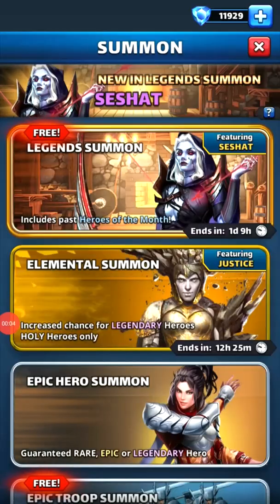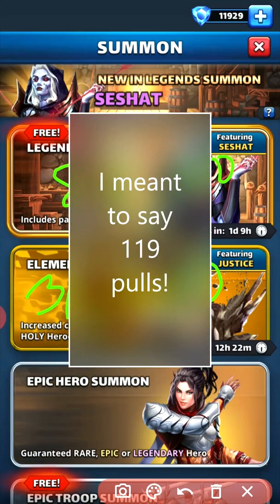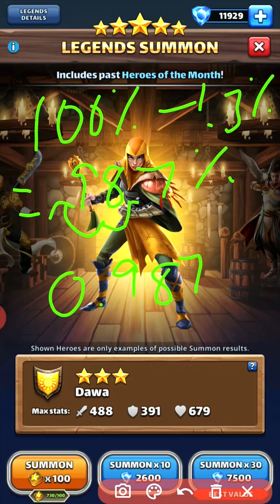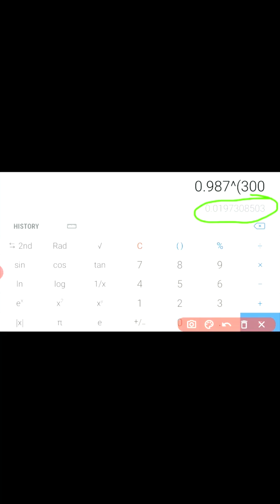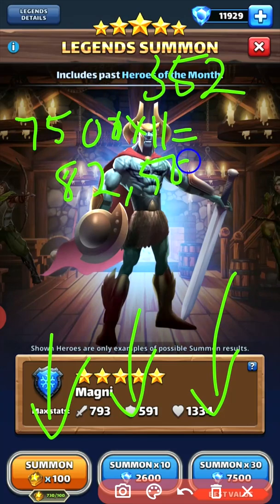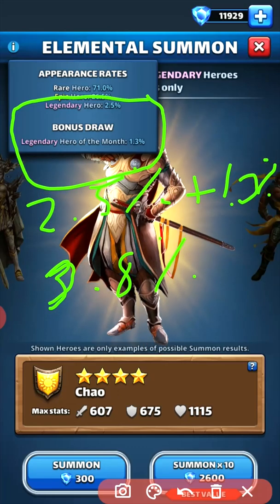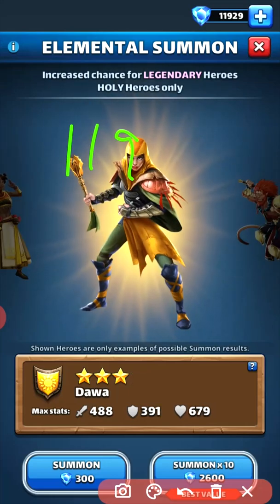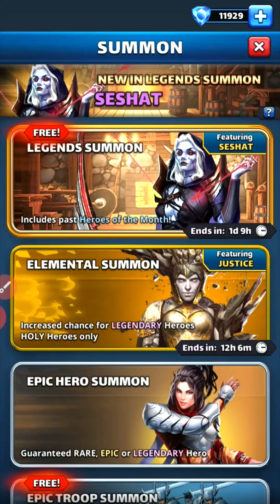Niddy Calculates: How many pulls and gems do I need to get a 5* Hero in Tavern of Legends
Watch this video before you decide the game is being "unfair"  Hint:  90 pulls is not enough.  Want more gems for free?  Enter to win a $15 Google Play card or $15 iTunes Gift Card on this channel.  Search for 3000 free gems on this channel to find the most recent post.

Here are the numbers:

You need 352 pulls to reduce your chance to fail to pull a Past HOTM in Tavern of Legends to under 1%  The same number of pulls is needed to pull a 5* from Valhalla or Atlantis. Note Atlantis and Valhalla are slightly more costly when it comes to gems so you will need upwards of 90k gems in the more pricey events.

To pull a 5* past Hero of the Month or HOTM, you need 352 pulls or approximately 88, 300k gems.  This will bring your chance to fail to under 1% which means, you have an over 99% chance to succeed in getting a past HOTM.

To pull any 5* in the Elemental Summons, you need 119 gems or approx 31,300 gems.

Good luck on your pulls!

-Niddy Out